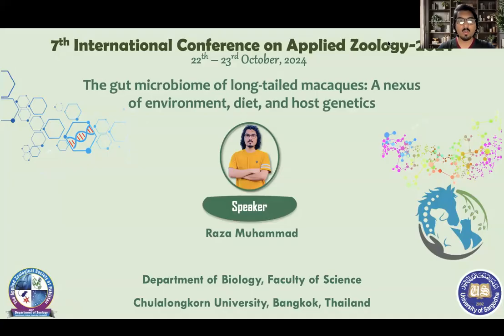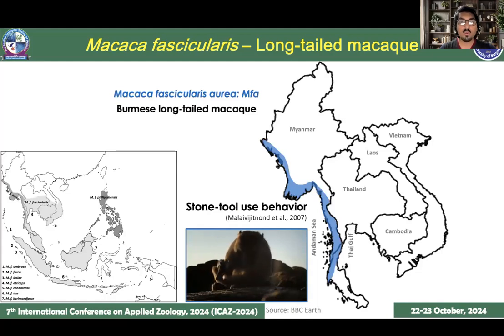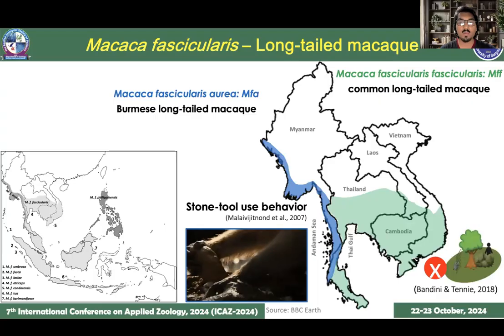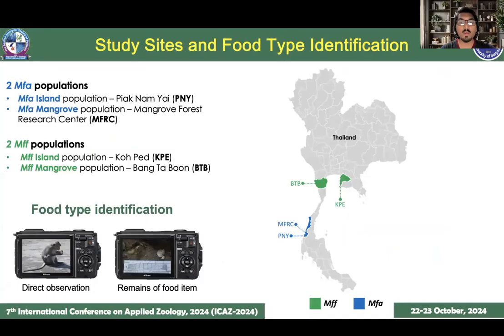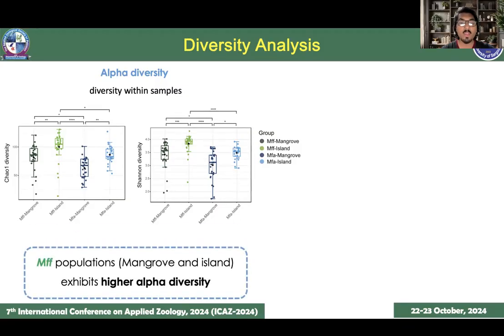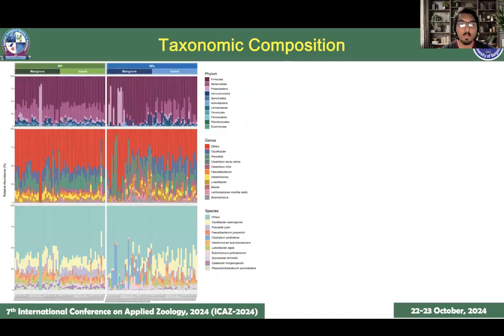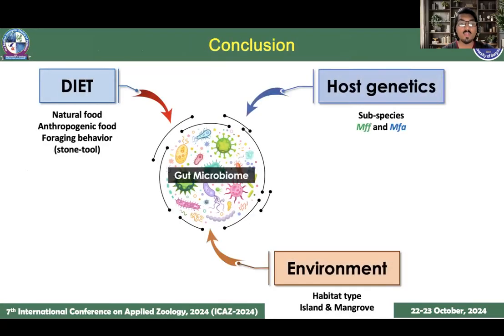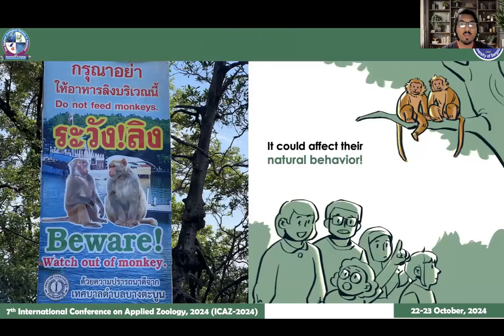O-168/ICAZ-2024/The gut microbiome of long-tailed macaques: a nexus of environment, diet